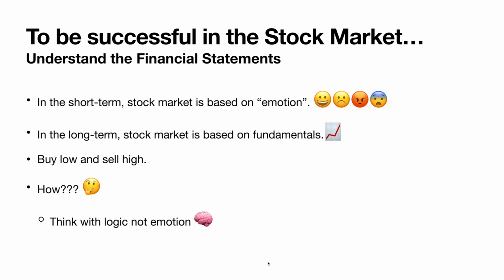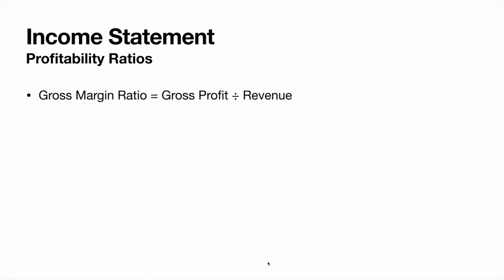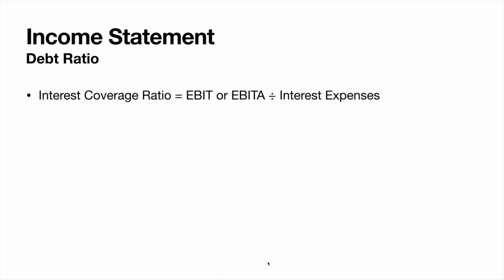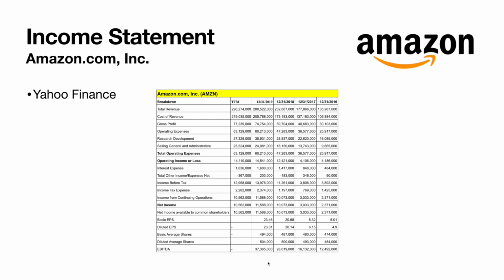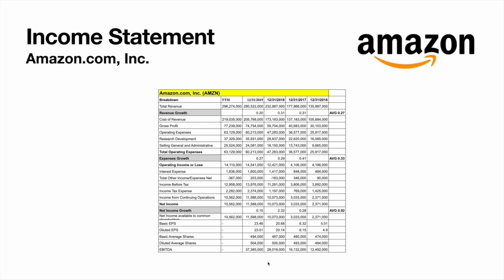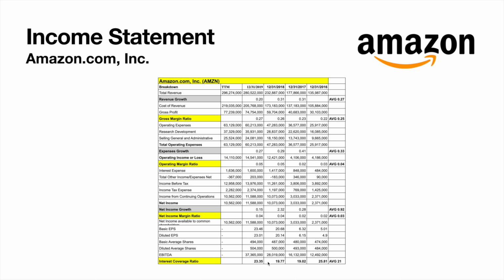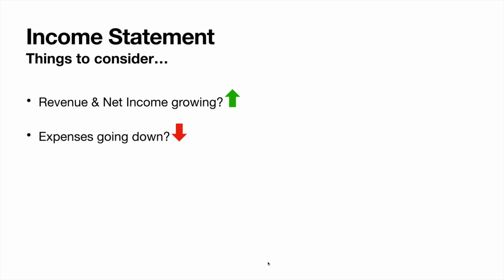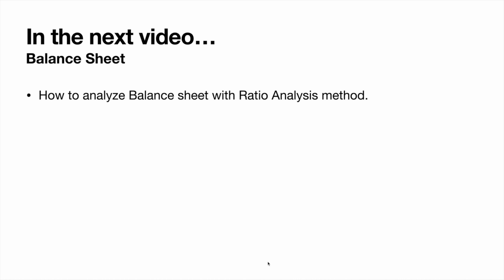Part 1 - HOW TO ANALYZE INCOME STATEMENT FAST FOR STOCK INVESTING USING RATIOS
In this video, I share how to quickly analyze the company's Income Statement using the ratios analysis method.